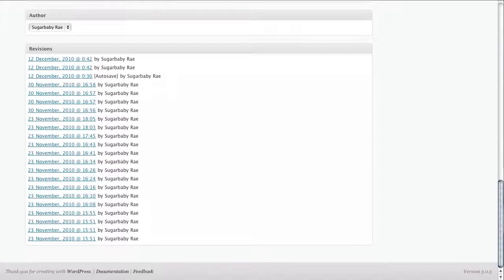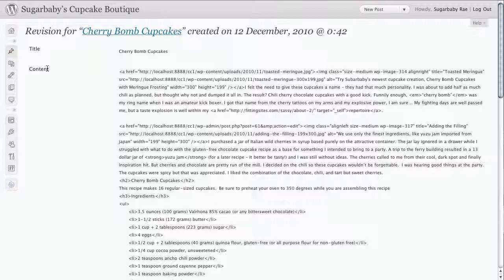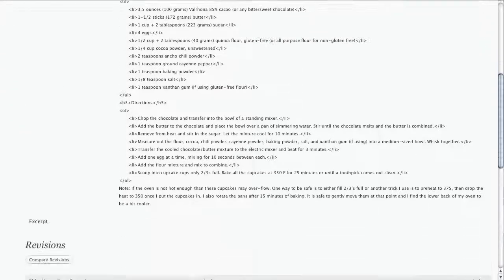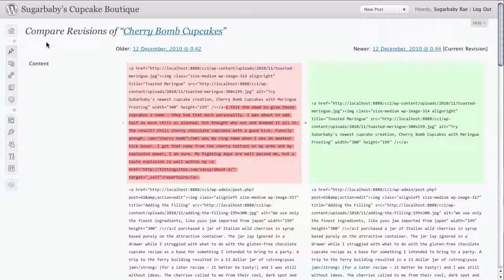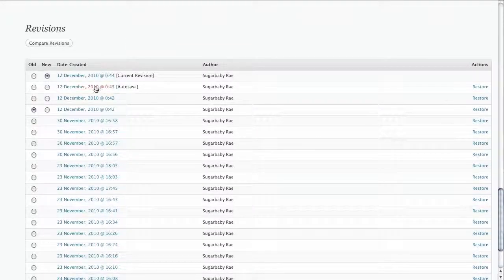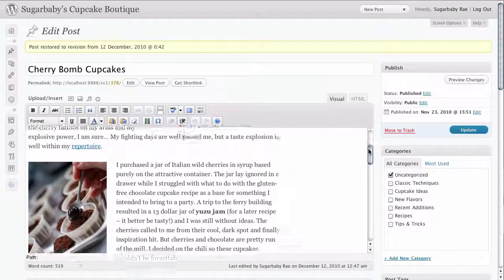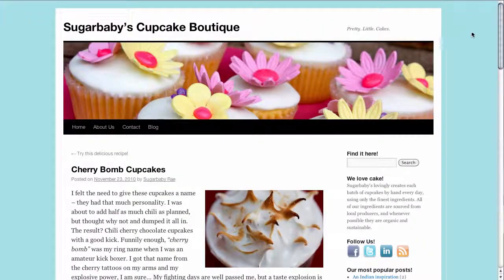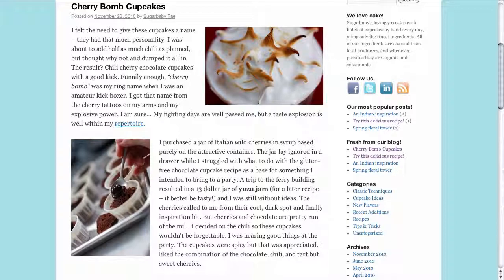How to restore from a WordPress revision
Learn how to compare your current blog post against a previously saved revision, and how to restore your text in case of emergency.